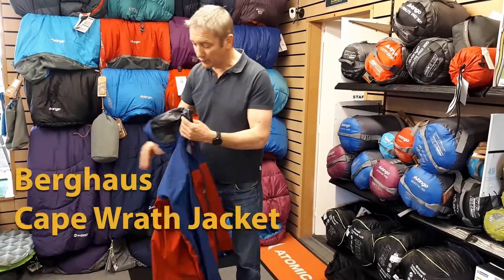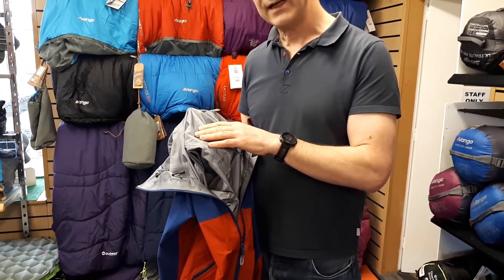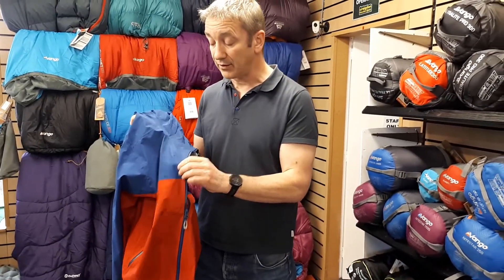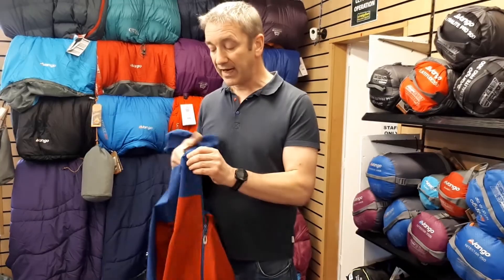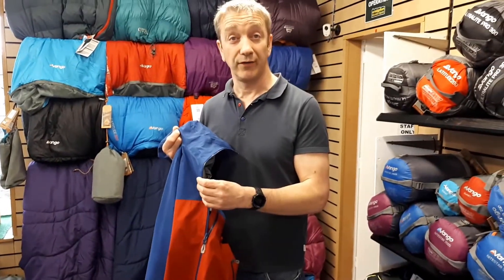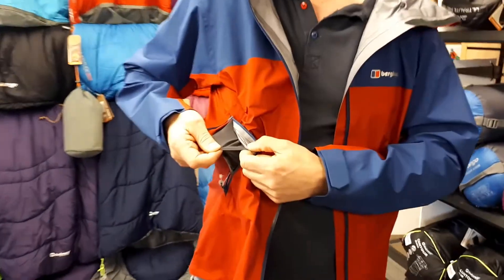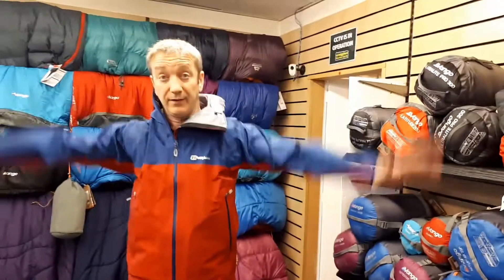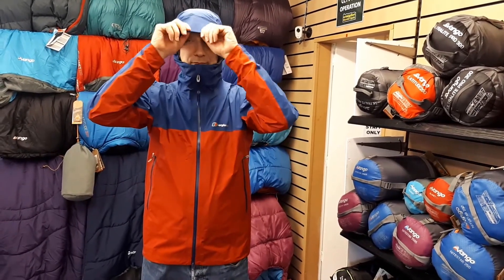Berghaus Cape Wrath Jacket - Craigdon Mountain Sports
Berghaus Men's Cape Wrath Waterproof Jacket

Breathability from GORE-TEX® just stepped up to a whole new level. Keep your eyes on the goal while this highly waterproof, breathable and lightweight jacket protects you all day long.